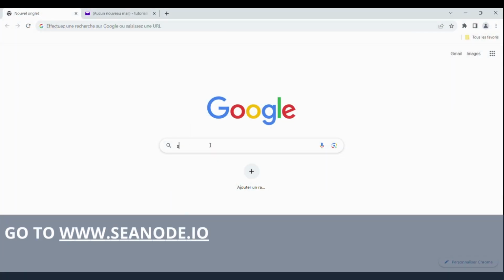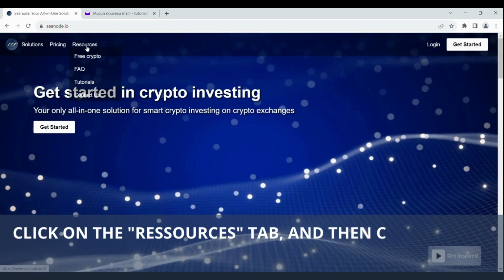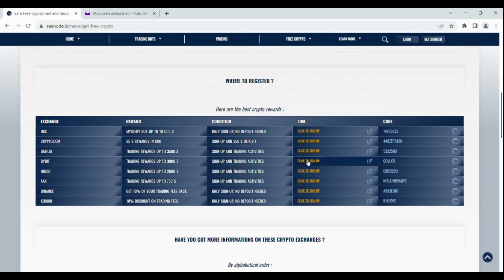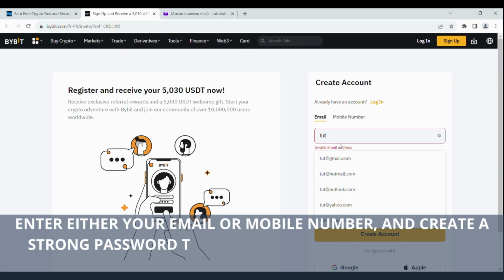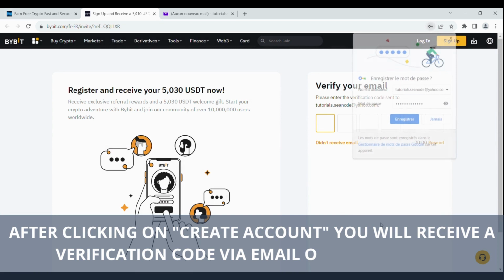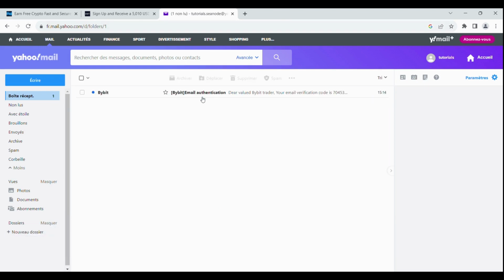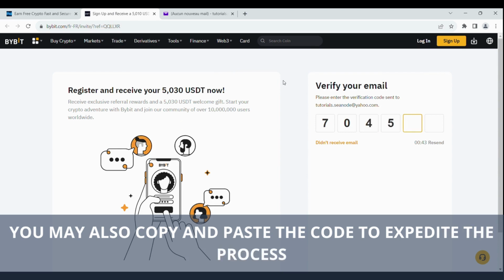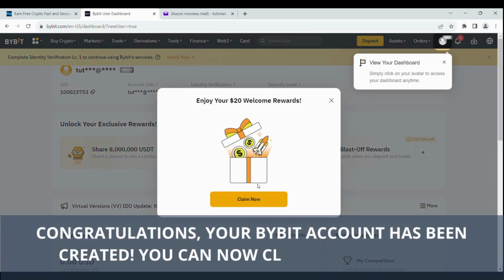How to Create your Bybit Account in 2 min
👋 Welcome to this quick tutorial on how to set up your Bybit account in just 2 minutes!

🔥 Are you looking to start trading cryptocurrency but don't know where to begin? Look no further! This 2-minute guide will walk you through the simple steps of creating your own Bybit account.

- How to navigate the Bybit homepage
- What details you need to provide
- How to secure your account

🕒 **Why 2 Minutes?**
We understand your time is valuable. That's why this guide is designed to get you up and running as quickly as possible.

✅ **Benefits of a Bybit Account:**
- Advanced trading features
- Secure platform
- Real-time market data
- User-friendly interface

🔒 **Safety First:**
Bybit is one of the most secure and reliable platforms in the crypto world. Your safety is our priority.